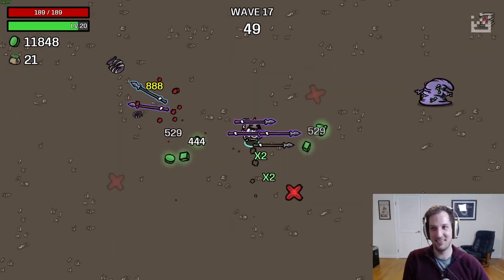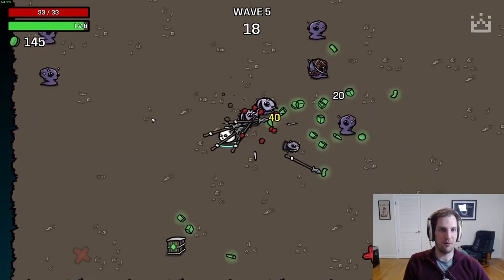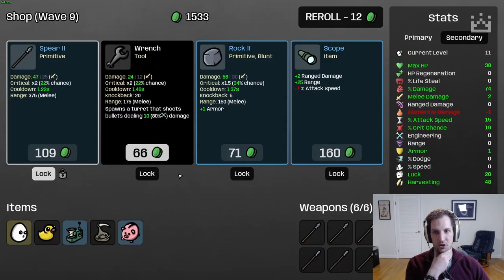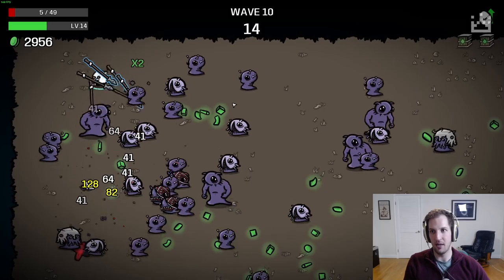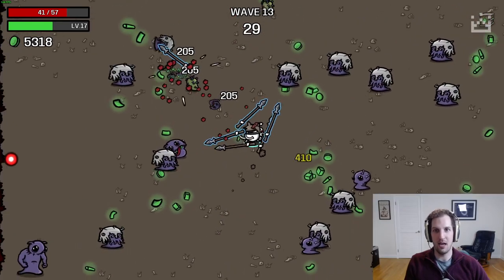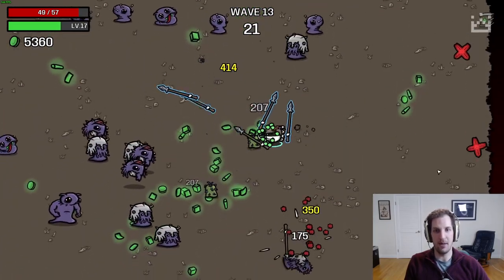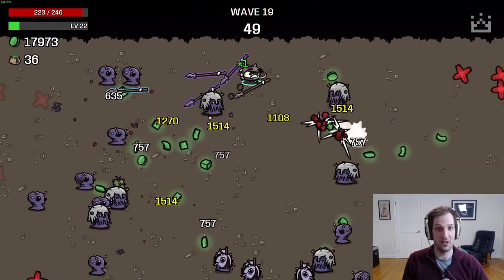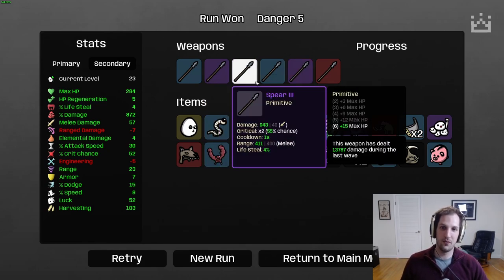Getting Too Rich and Breaking Saver (21K Materials) Win Easily By Saving Money (Brotato D5 Guide)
Let's build some good financial habits ;)

In this guided brotato D5 playthrough I will absolutely break the game with Saver featuring a run with crits that hit over 1800 and 21K materials banked. Let's save that money!

In addition we discuss the mechanics of Saver so you can recreate the success in your own runs and use this guide to win your own D5 run.